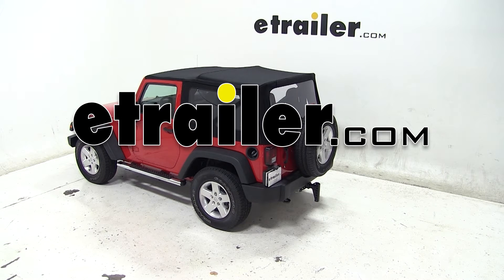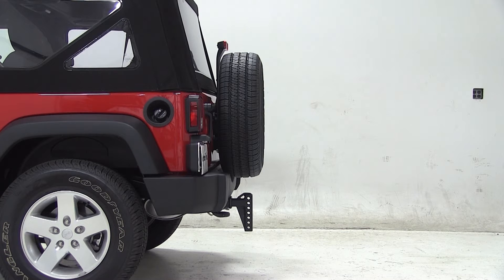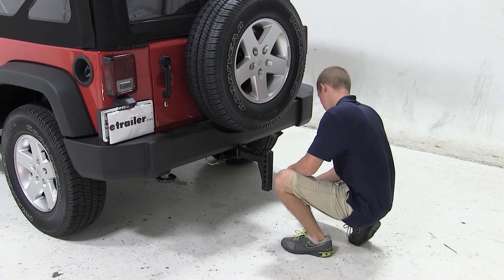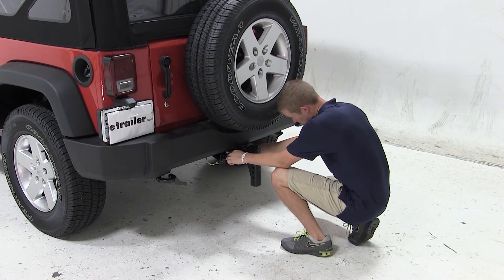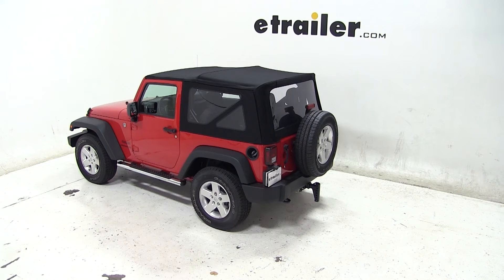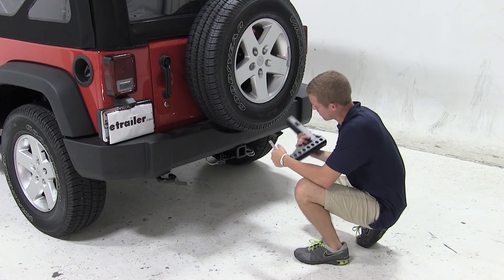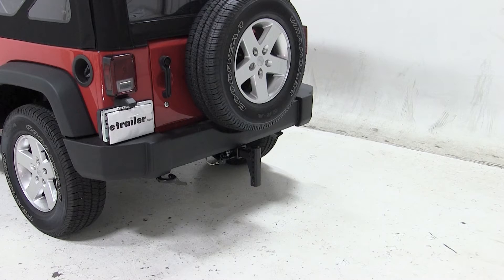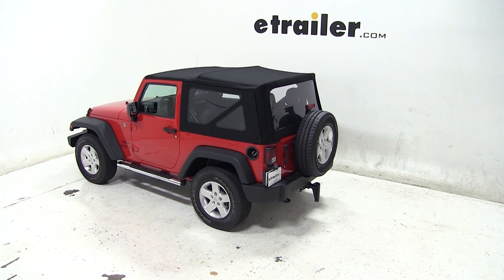Set up: Convert-A-Ball Cushioned Weight Distribution Shank for 2" Hitches on a 2013 Jeep Wrangler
Today on our 2013 Jeep Wrangler we'll be test fitting a convert-a-ball cushioned weight distribution shank for two inch hitches rated at 10,000 pounds. Part number AMAC1. We'll begin our test fit by sliding our shank into the opening of the hitch and securing it with the pin and clip. In the dropped position you can see this weight distribution shank can be used with the pintle hook combo with balls. Part number Ph4. A ball mount adapter, part number BA-1 or a clevis pin adapter part number CA-1.

Now if you flip the weight distribution shank into the rise position you can see that it does come in contact with the rear tire and prevents us from securing it with the pin and clip. And that will complete today's test fit for the convert-a-ball weight distribution shank for two inch hitches, part number AMAC1 on our 2013 Jeep Wrangler. .